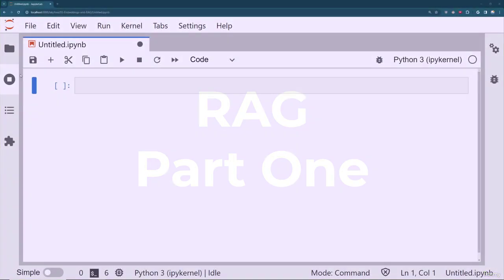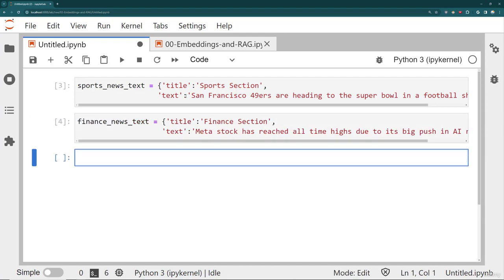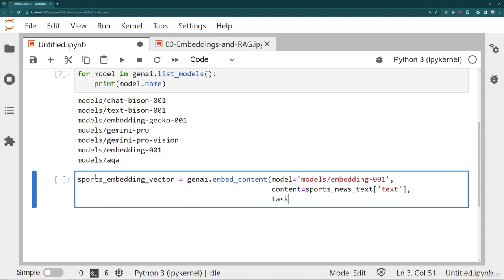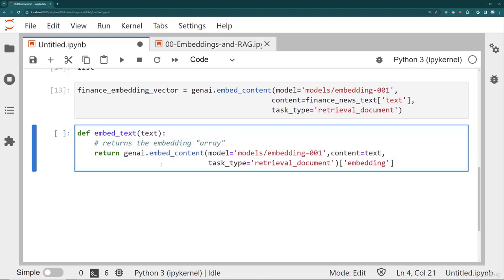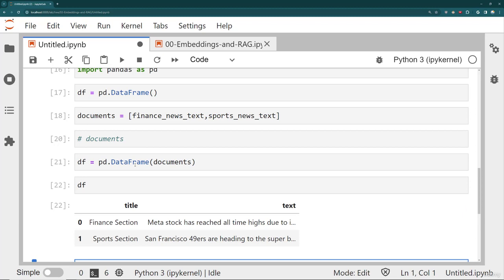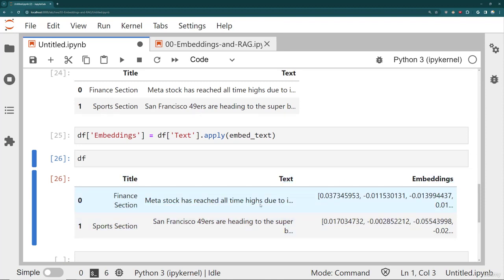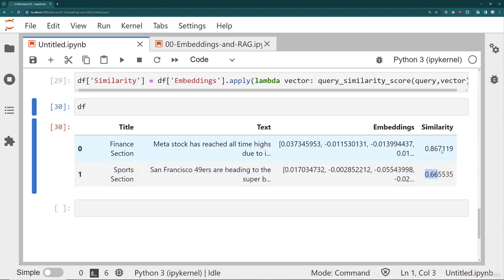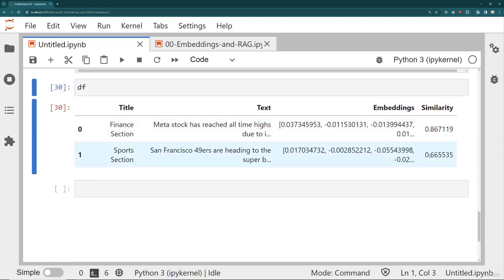RAG with the Python API Part One : 9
## Unleash the Power of Gemini: Master Google's AI in Two Hours!

**Ready to unlock the potential of Google's groundbreaking Gemini AI model?** This comprehensive two-hour guide will equip you with everything you need to know, from fundamentals to advanced applications!

* **Gemini AI Demystified:** Understand its core architecture, capabilities, and unique advantages over other AI models.
* **Text Generation Mastery:** Learn to harness Gemini's power to create compelling, coherent, and contextually relevant text content.
* **From Beginner to Pro:** Explore diverse applications, including writing different creative content formats, translating languages seamlessly, and generating code snippets.
* **Live Q&A:** Get your questions answered by our expert in an interactive session!

* **Developers & Data Scientists:** Explore new possibilities for integrating AI into your projects.
* **Content Creators & Writers:** Boost your creativity and efficiency with AI-powered text generation.
* **Marketing & Business Professionals:** Leverage AI for innovative content marketing and communication strategies.
* **Anyone Curious About AI:** Gain valuable insights into the future of artificial intelligence.

**Don't miss out on this chance to unlock the power of Gemini!**

**Bonus Tips:**

* Include a captivating thumbnail to grab attention.
* Add timestamps for specific sections of the video.
* Promote your video on social media and relevant online communities.

By following these suggestions and using relevant keywords and hashtags, you can create a YouTube description that effectively attracts viewers, informs them about the value of your video, and increases your chances of success.

Here are some additional suggestions to enhance your YouTube description for "Learn how to leverage Google's powerful new Gemini AI model in just two hours!":

**Intriguing Intro:**

* **Start with a question:** "Want to write like a machine learning whiz?  Discover the secrets of Google's Gemini AI in this 2-hour masterclass!"
* **Highlight a specific benefit:** "Struggling with writer's block?  Unlock your creativity with Gemini AI's powerful text generation!"

* **Spark curiosity:** "Join the live Q&A and ask your burning questions about the future of AI!"

**Engagement Strategies:**

* **Encourage comments:** "Share your biggest AI questions in the comments below!"

* **Include trending hashtags:**
* **Target specific communities:**
* **Use regional hashtags:**

**Additional Tips:**

* **Optimize your title:** Use relevant keywords and keep it under 60 characters.
* **Collaborate with other AI YouTubers:** Cross-promote content to reach a wider audience.
* **Analyze your performance:** Use YouTube Analytics to track views, engagement, and demographics.

Remember, consistency and quality content are key to building a successful YouTube channel. By implementing these suggestions and continually learning and evolving your approach, you can reach a wider audience and become a leading voice in the world of AI.